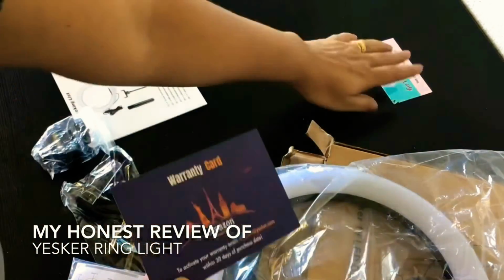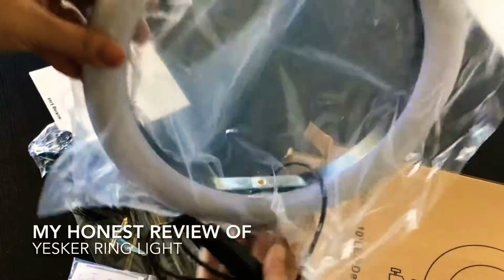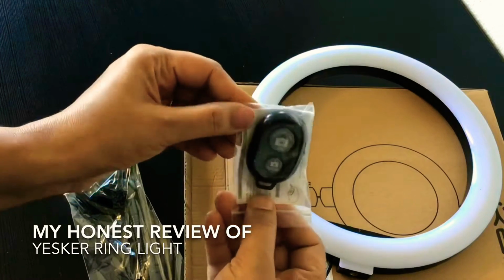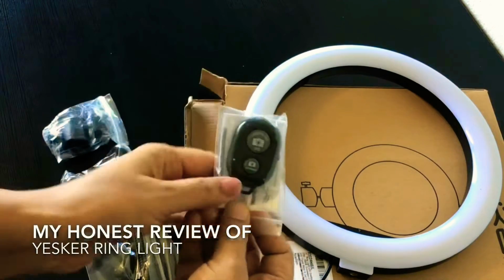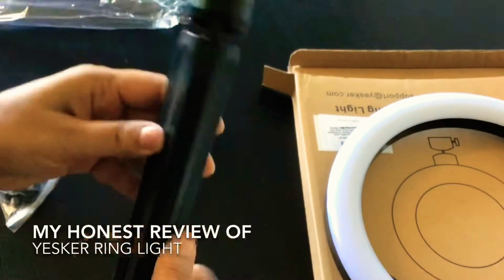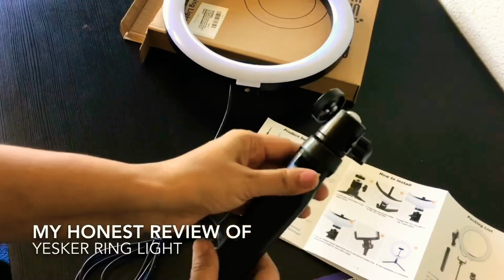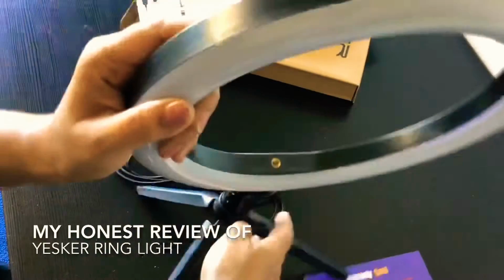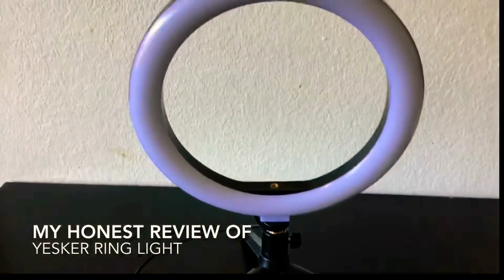My honest review of YESKER Ring Light | This video is not sponsored | my experience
Best Deal @ yesker ring light BUYING IN USA

best option for RING LIGHT in india
Maybelline Hyper Glossy Liquid Liner, Black,

Maybelline New York New Lasting Drama Gel Liner 36H (01 black) 2.5g

Maybelline The Hyper Curl Volum Express Waterproof Mascara (Black)

NYX Professional Makeup Micro Eyebrow Pencil, Black, 0.09 g

Maybelline Fashion Brow Duo Shaper, Brown, 0.61g

मेहँदी से बालों को कैसे करें| मेहँदी में ये २ चीज़ें मिलाये और पाएं चमकदार बाल Hindi video

My daily makeup routine | How i get ready in five minutes | pls check in description box for product
My weekly hair care Routine l Hair oiling tips | Mix these 3 oils with a capsule of vitamin E

Charcoal peel off mask applied first time |My honest review of charcoal peel off mask |dos and don’t

नाखूनों को लम्बा, मज़बूत और सुन्दर बनाने का बेस्ट तरीक़ा | super nail tips | How to grow nail faster

Is Sunday kya tha new.My Sunday whole day routine with kids | Sunday breakfast& Lunch menu| Vlog @2

Bestringlightforyoutubers